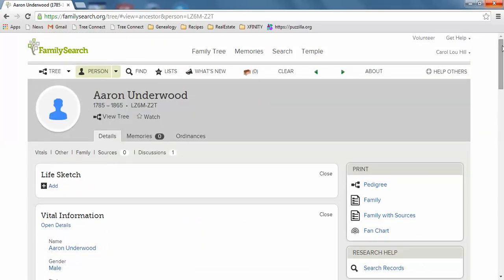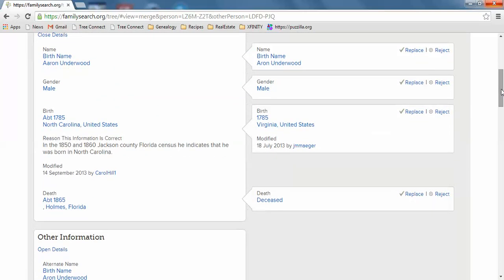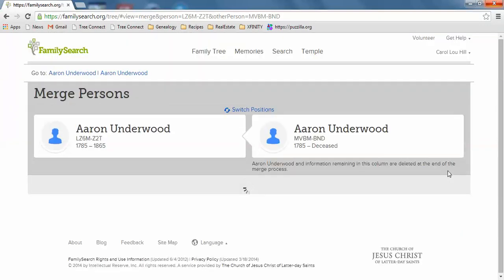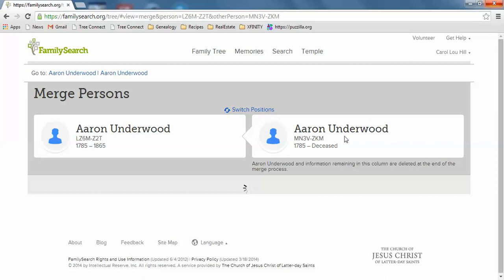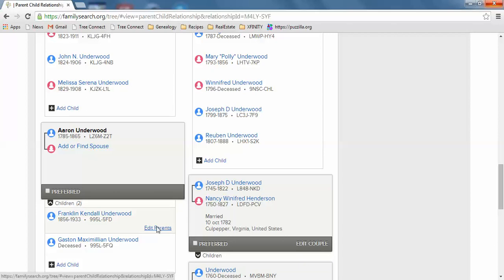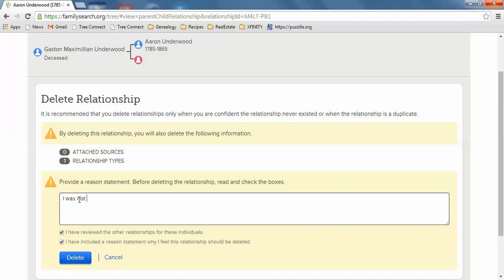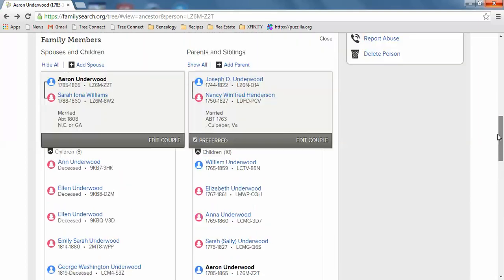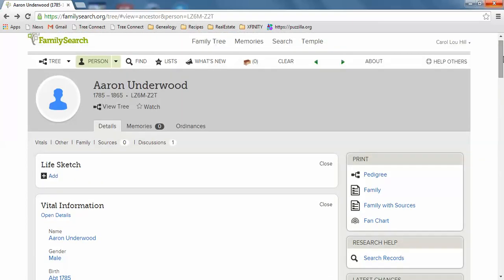Merging Duplicates in FamilySearch Family Tree | Free Genealogy HELP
Are you merging duplicates in Family Tree on FamilySearch.org?  Check out this video to learn how to merge duplicates to clean up your records.

I am a professional genealogist with a United States background, with an emphasis on Southern States Research.